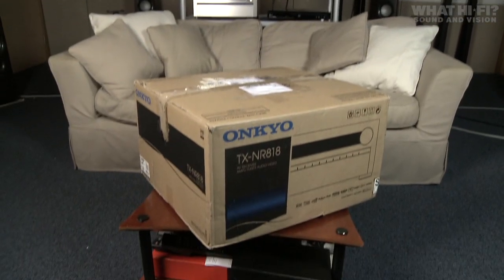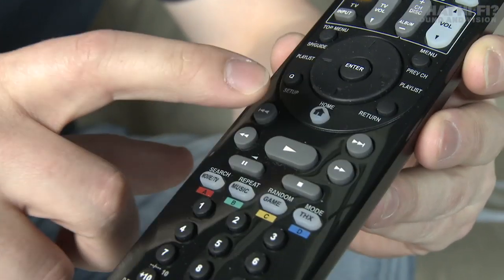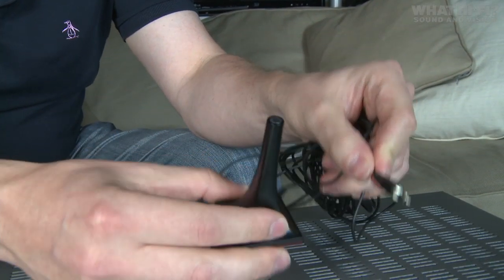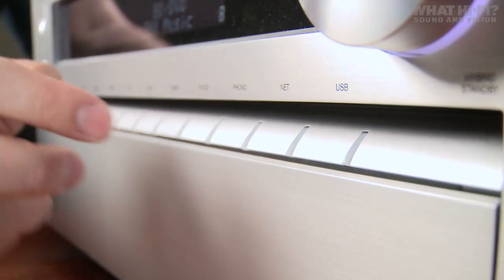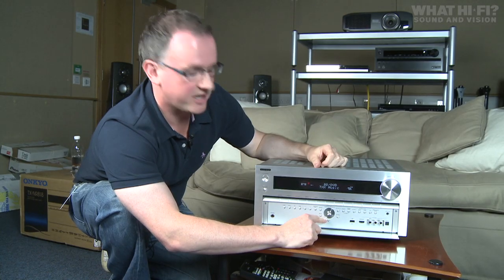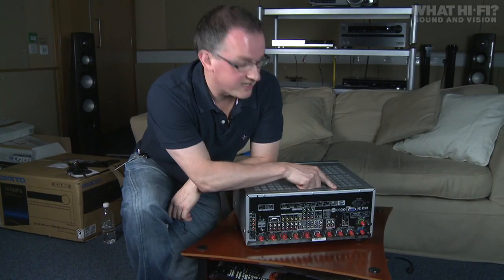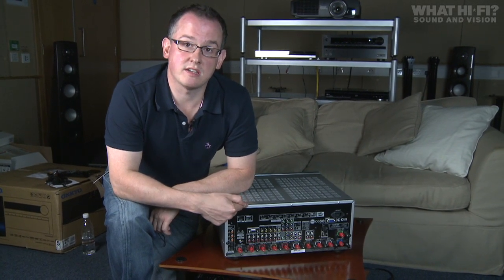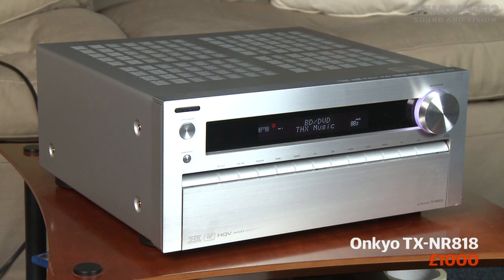Onkyo TX-NR818 home cinema receiver